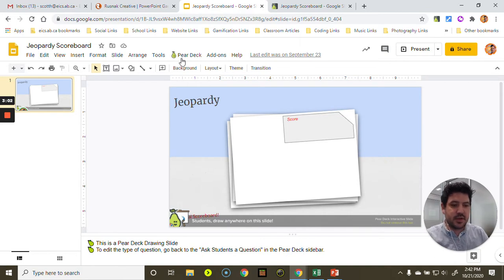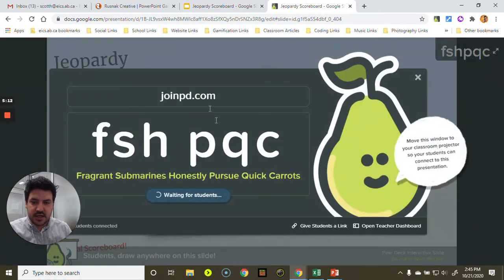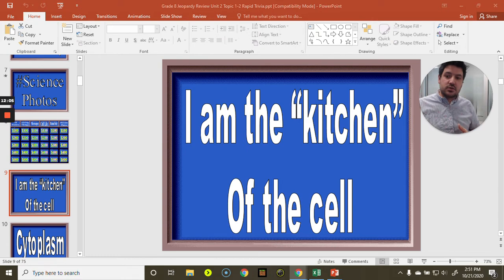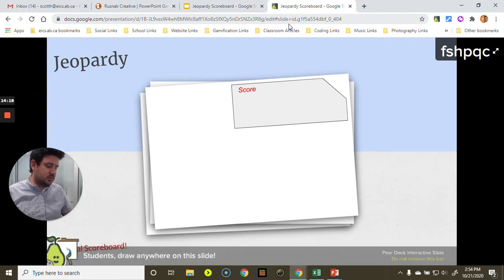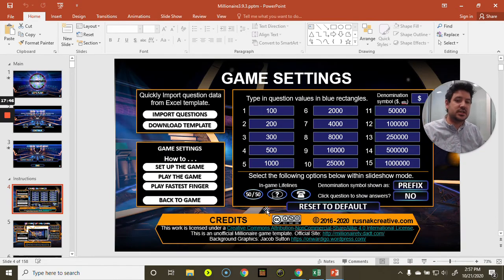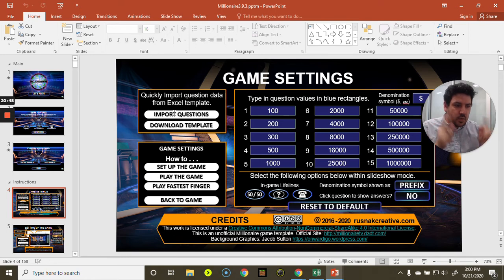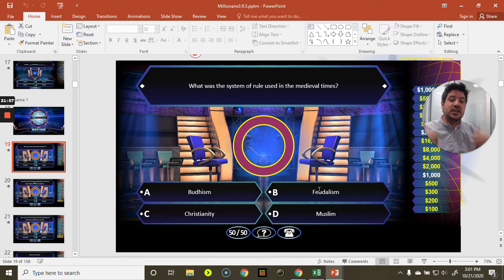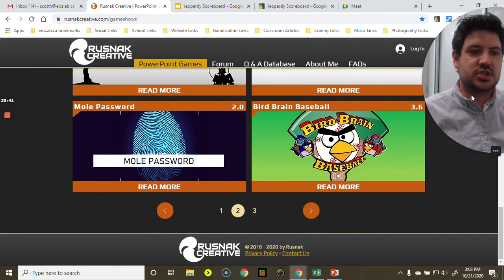Inventory Items - Virtual Game Shows 🐱‍💻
In this video we go over how to run a virtual game show! With many educators all over the world forced to shift into virtual, distance, synchronous/asynchronous learning I decided to figure out how to run some of my usual activities virtually!

Tools I use ... all free of course ...
- Google Meet/Zoom/etc...(your preference)
- Peardeck
- Google Slides
- Rusnak Creative Games Templates

Stay awesome!